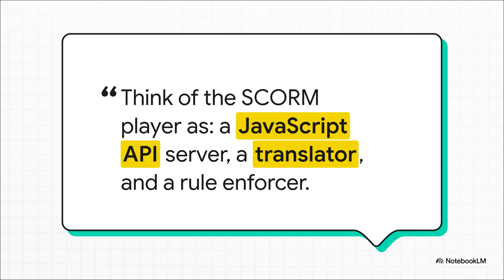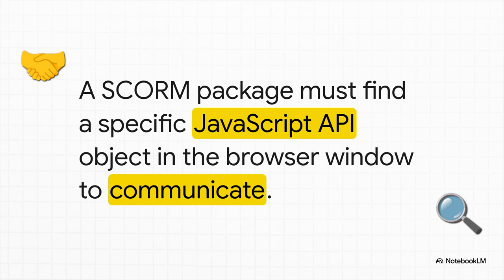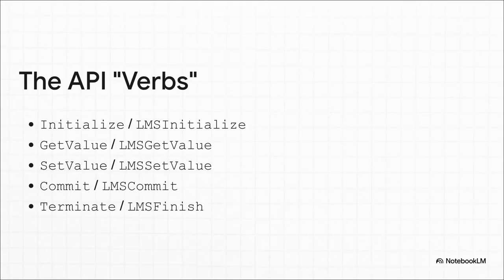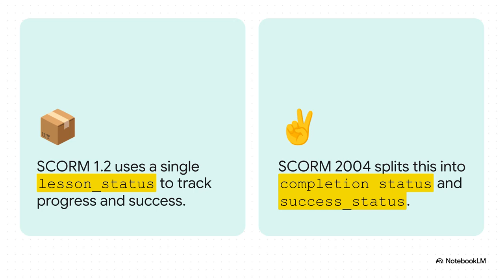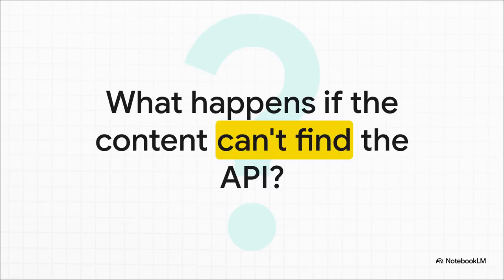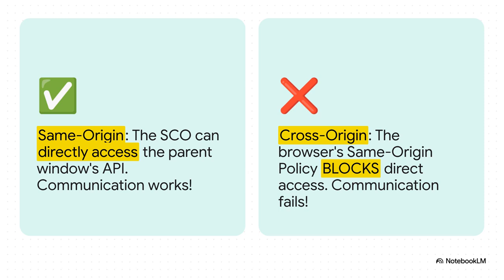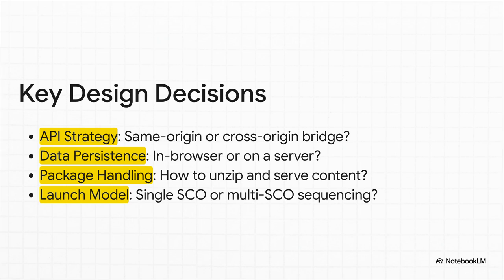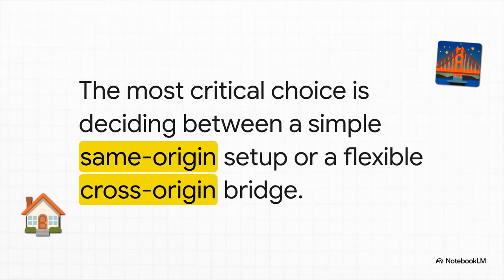Demystifying the SCORM Runtime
What the SCORM runtime is.
• What the SCORM runtime expects from content during its operation.
• What your SCORM player "returns" to the content and, optionally, to your Learning Management System (LMS).

Specifically, the video details:
• What SCORM content needs to run:
    ◦ An API object in window, either window.API for SCORM 1.2 or window.API_1484_11 for SCORM 2004, which implements standard functions like Initialize, GetValue, SetValue, Commit, and Terminate.
    ◦ An initial state based on the "CMI data model," which holds information like lesson status, scores, and suspend data. This state is provided to the content via GetValue() calls at launch.
    ◦ A launch URL derived from the imsmanifest.xml file, used by the LMS or player to load the Sharable Content Object (SCO).
    ◦ A same-origin or bridged environment to enable the content to locate the API object in the parent window or communicate via postMessage.
• The SCORM player's runtime contract:
    ◦ The player acts as a middleman between the SCO and the LMS data store.
    ◦ It returns values from the CMI model to the content upon request, rather than returning HTML.
    ◦ It outlines the specific API functions for both SCORM 1.2 (e.g., LMSInitialize, LMSGetValue, LMSSetValue, LMSCommit, LMSFinish) and SCORM 2004 (e.g., Initialize, GetValue, SetValue, Commit, Terminate), along with the types of values they return.
• The "CMI" data model:
    ◦ This is the data structure your SCORM player stores and serves.
    ◦ Examples are provided for core subsets in SCORM 1.2 and 2004, including elements like cmi.core.lesson_status, cmi.score.raw, and cmi.suspend_data.
    ◦ The player retrieves values from this stored CMI state when GetValue() is called and updates it when SetValue() is called.
• The end-to-end launch lifecycle:
    ◦ This covers the sequence from the LMS/player launching the SCO in an iframe, the SCO finding the API object, calling Initialize(), exchanging data via GetValue/SetValue, periodically calling Commit(), and finally calling Terminate() or LMSFinish() to close the session.
• Minimal requirements for a SCORM player:
    ◦ It must provide the correct API object and implement all required methods.
    ◦ It needs to maintain valid state in memory and enforce SCORM's rules, such as disallowing SetValue before Initialize or GetValue after Terminate, and adhering to read-only/write-only fields and field formats.
    ◦ The player must save the state (locally for a playground, to a database for an LMS) and return proper error codes.
Ultimately, the SCORM player is described as a JavaScript API server, a translator mapping content calls to stored learner data, and a rule enforcer for the SCORM specification. While it returns values to content on demand, its primary output is the persisted tracking data after a session concludes